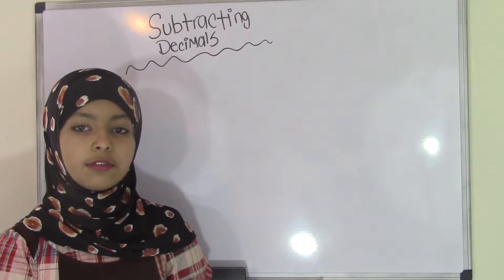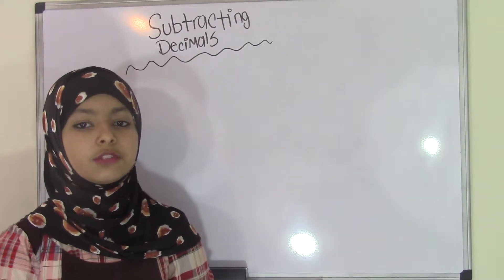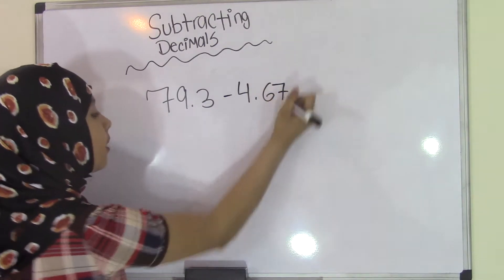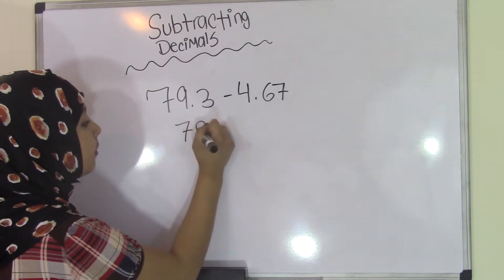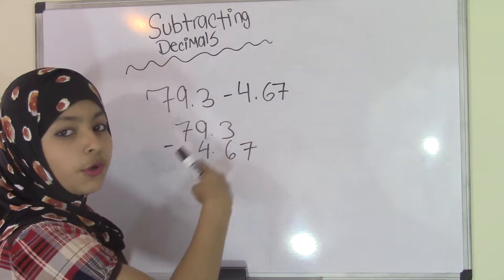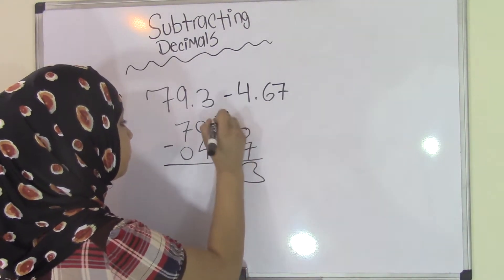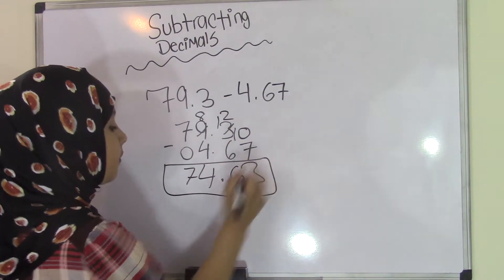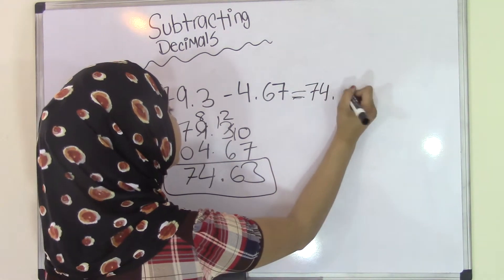5th Grade Math: How to Subtract Decimals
This video is step by step approach "How to Subtract Decimal Numbers".

Visit us:
5th Grade Math (Common Core Math) is all about teaching Fifth grader student Math skills